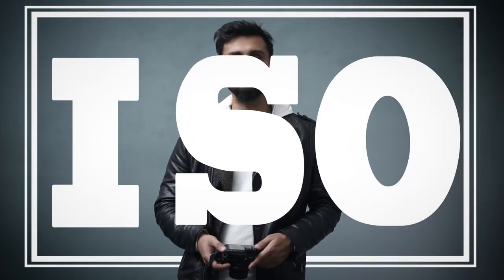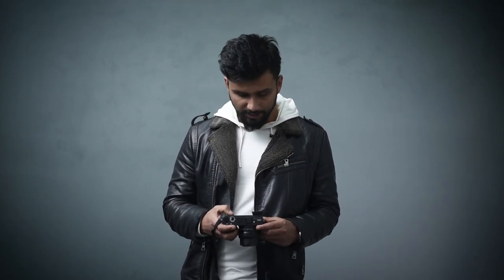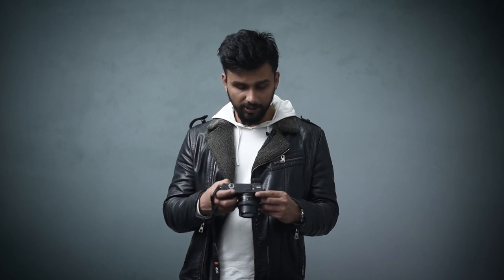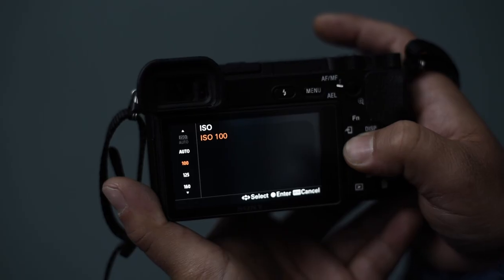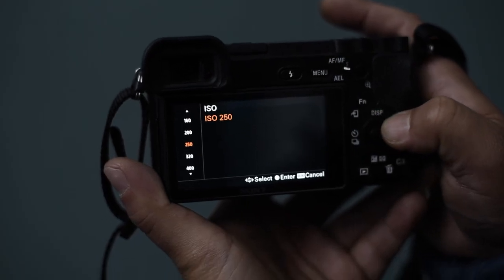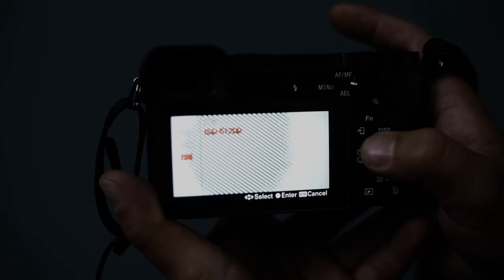ISO : Nepali Photography Tutorial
In this video we are talking about ISO setting. Here we have all discussed about the priority of the ISO. The importance of it and how can we utilize it to take a perfect picture.